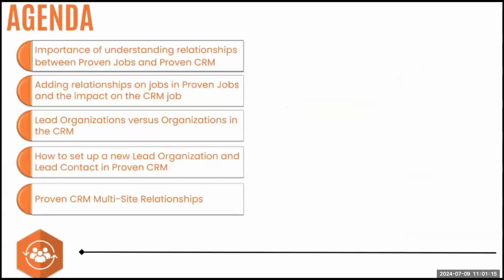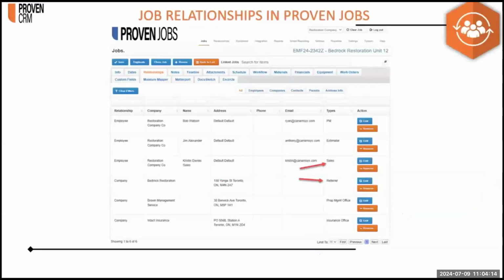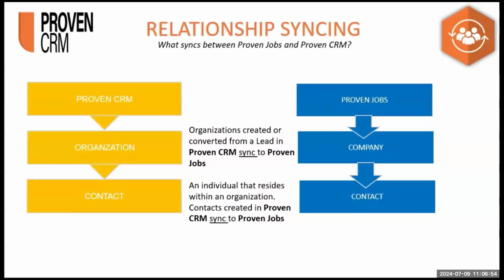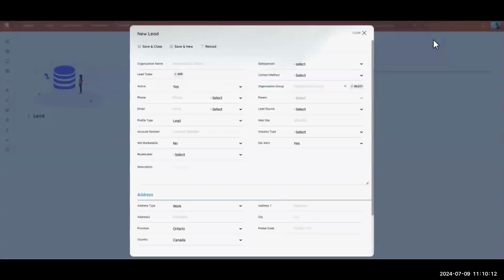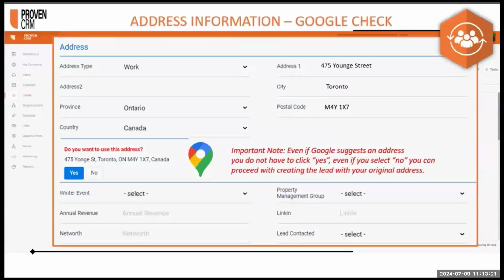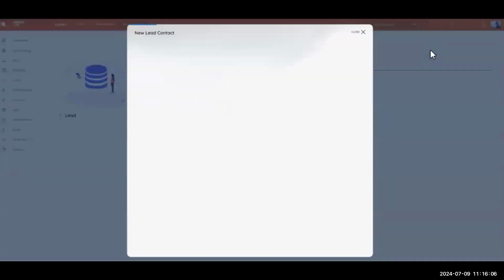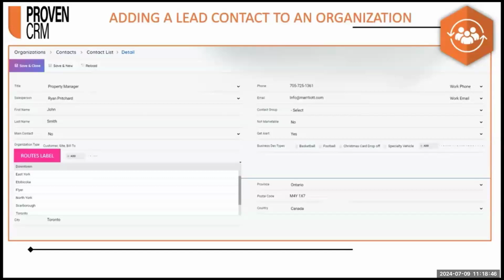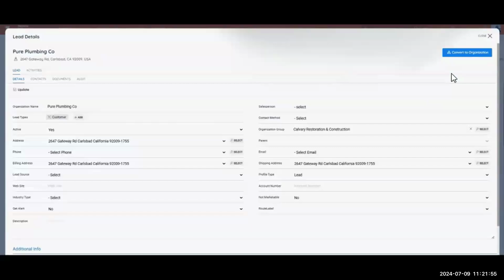Proven Learning Series: Understanding Relationships between Proven Jobs & CRM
In this session we will cover the importance of relationships between Proven Jobs and Proven CRM. We will review how those relationships impact sales job credit in both platforms.

This session will also cover how to properly set up a new organization and/or contact, plus review the importance of organization type selection and salesperson assignment. We will also cover how relationships are applied to jobs in Proven Jobs and how that information syncs to the job in Proven CRM.

In this session we will also review Lead Organizations and Lead Contacts within Proven CRM.  We will also review the difference between a
Lead Organization and an Organization as well as how to set up related relationships for those organizations that have multi-site relationships.